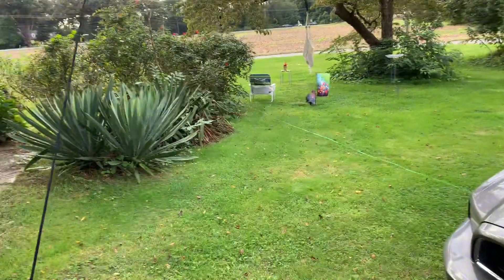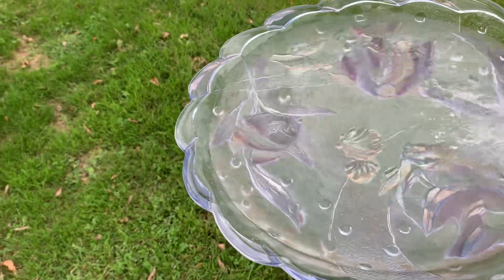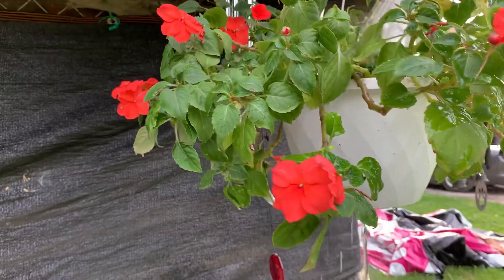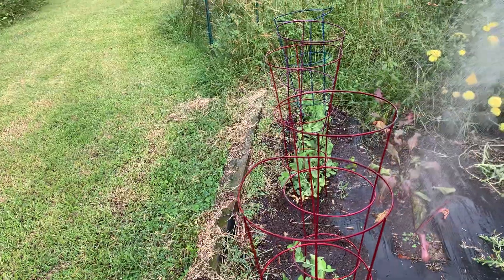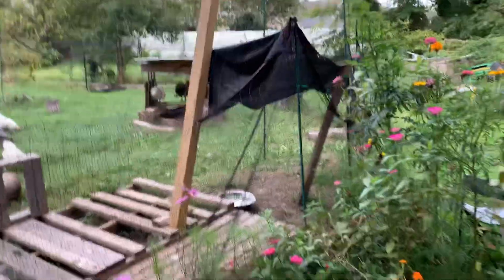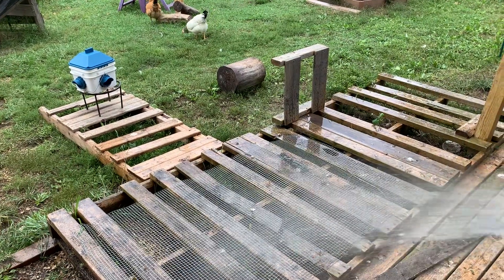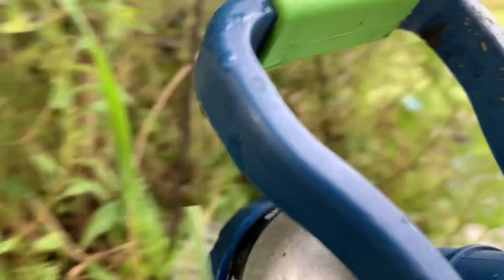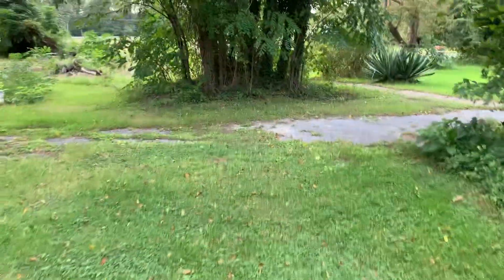Rambling & Watering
Watering stuff and being eaten alive.  ALL SEED from: @gardeningwithhoss   SPRAYER Nozzle:  Green Mount New Patent Garden Hose Nozzle - Amazon